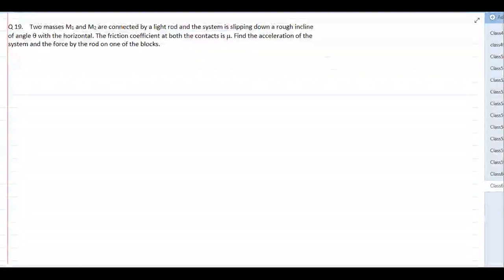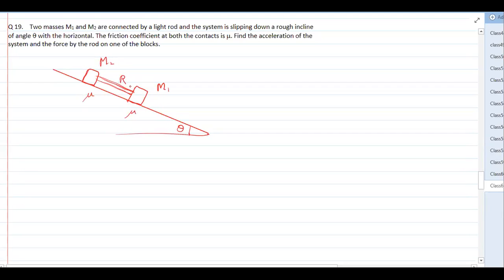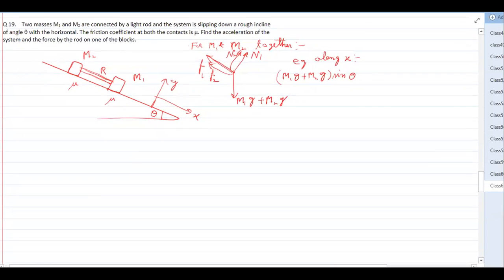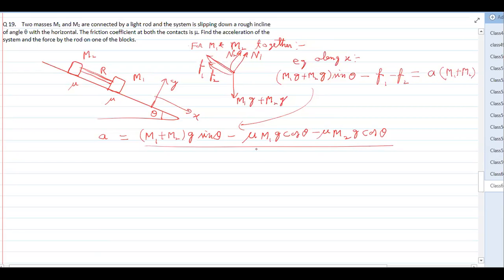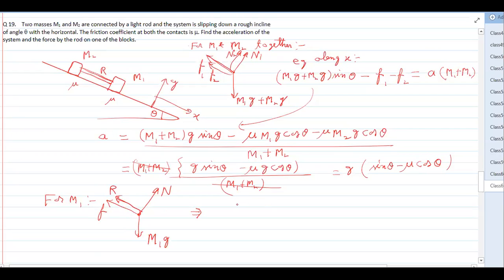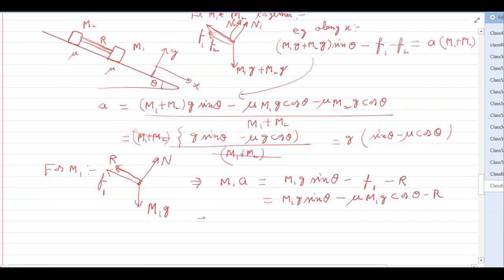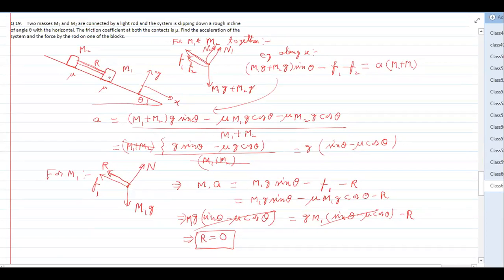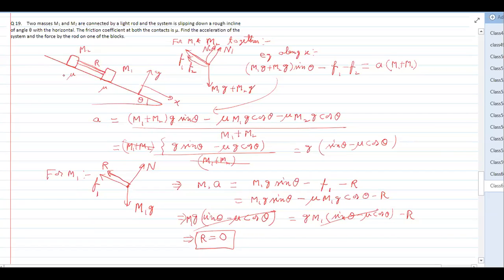05 Friction17 Two blocks sliding on incline || by Physics Gyan